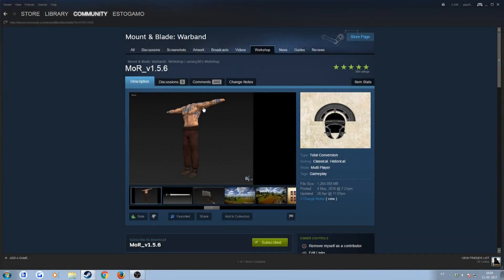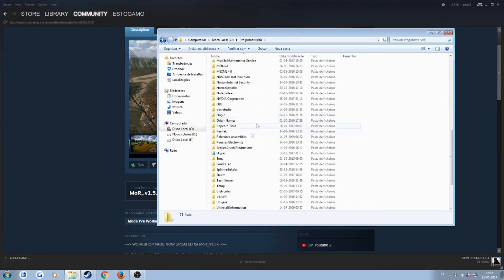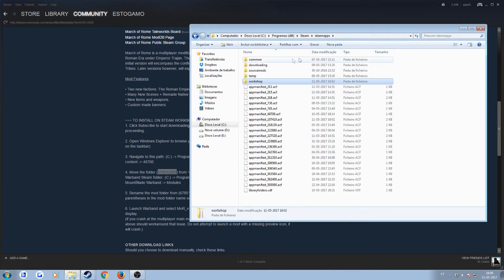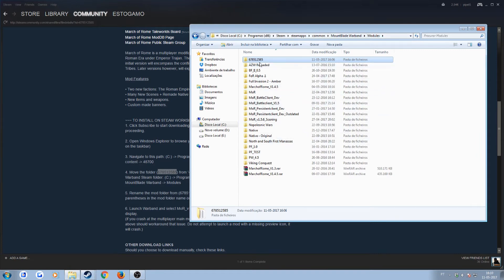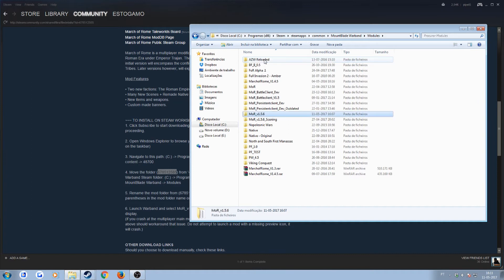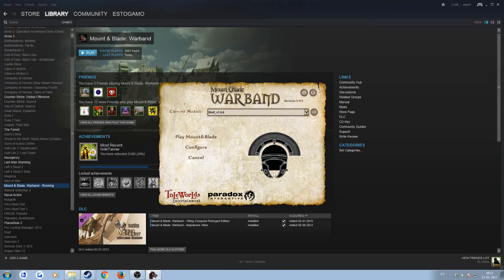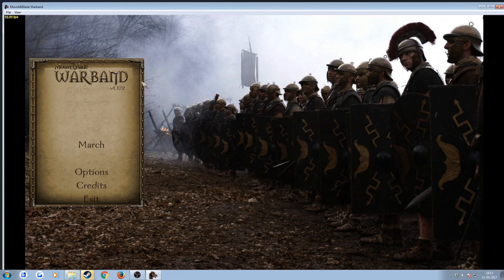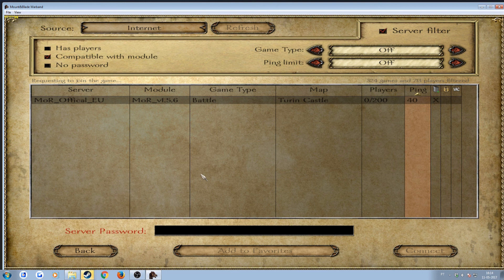How to install March of Rome (Steam version)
Hey there everyone! Because of the increase amount of people who don't seem to be able to install March of Rome through steam I've decided to make this video, hopefully to clear things up.